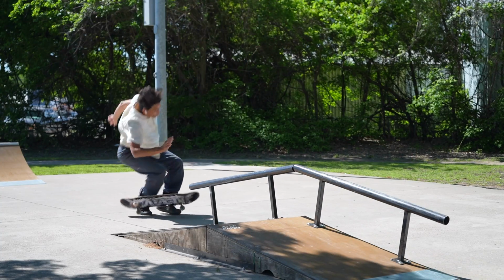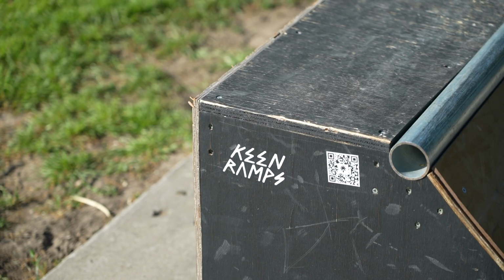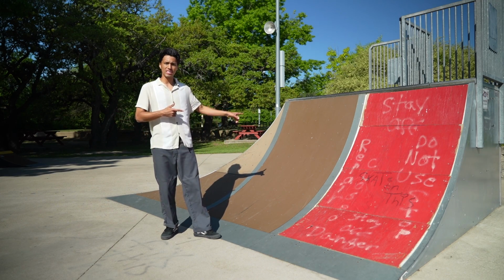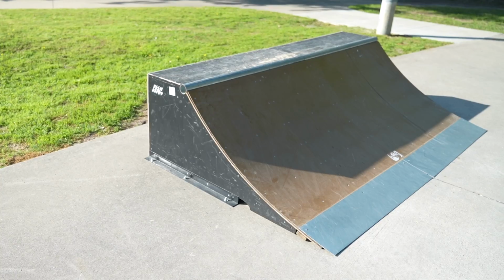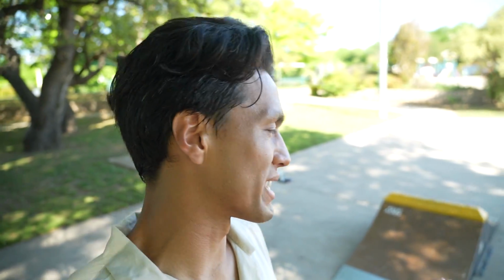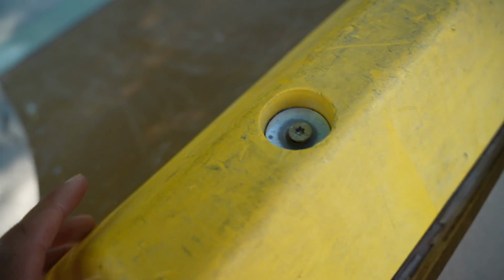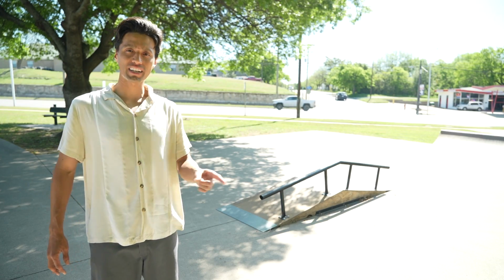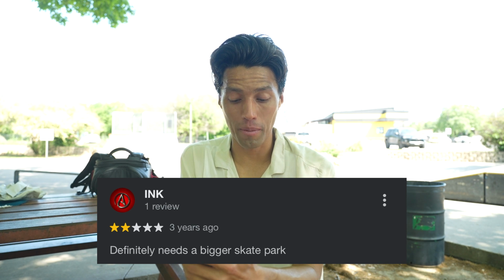I Found The Cheapest Skatepark In Texas